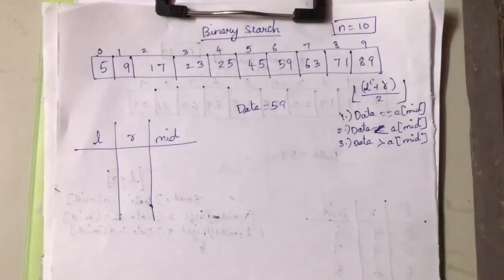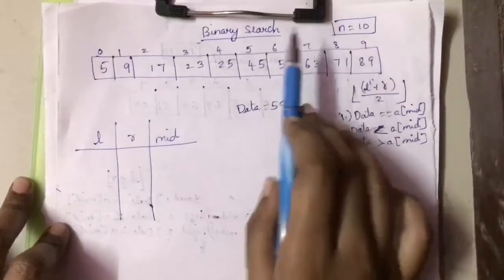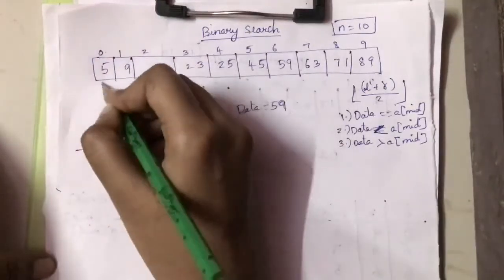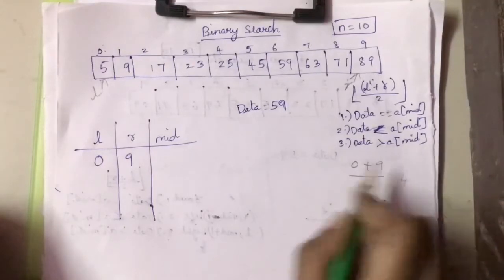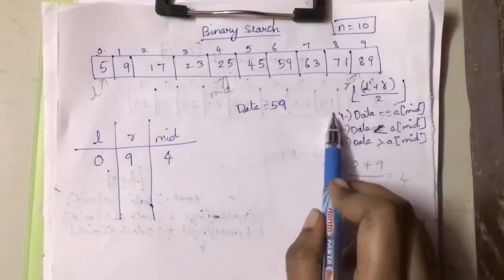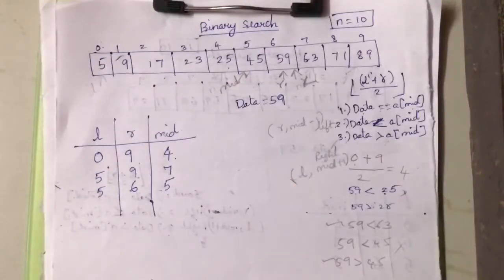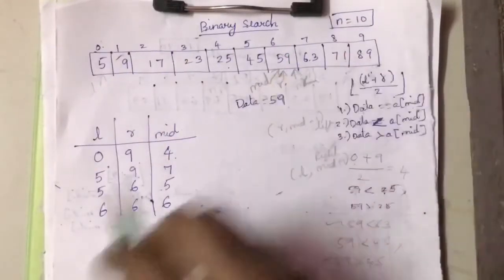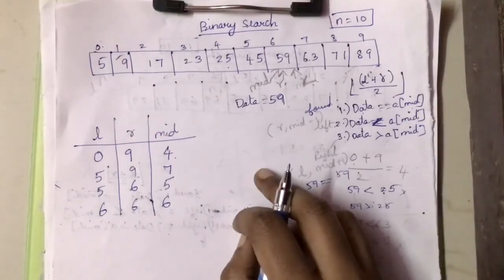What is binary search | Binary Search Algorithm with example | Data structures | hems hema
Explained binary search with example
Definition:
Search a sorted array by repeatedly dividing the search interval in half. Begin with an interval covering the whole array. If the value of the search key is less than the item in the middle of the interval, narrow the interval to the lower half. Otherwise narrow it to the upper half. Repeatedly check until the value is found or the interval is empty.

Algorithm:
1. Search the sorted array by repeatedly dividing the search interval in half
2. Begin with an interval covering the whole array.
3. If the value of the search key is less than the item in the middle of the interval, narrow the interval to the lower half.
4. Otherwise narrow it to the upper half.
5. Repeatedly check until the value is found or the interval is empty.